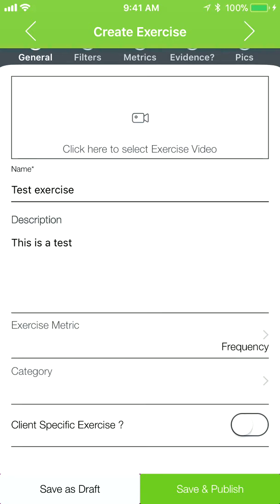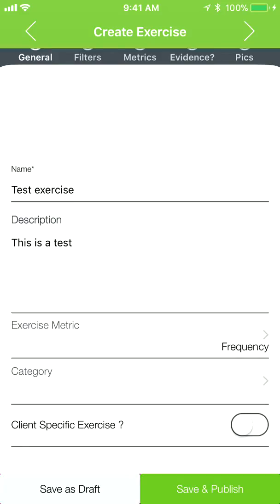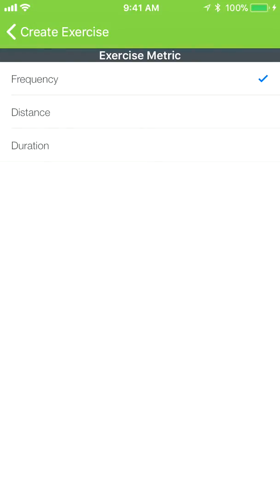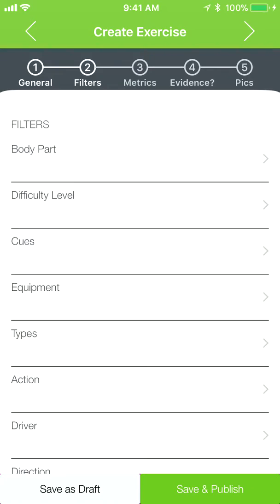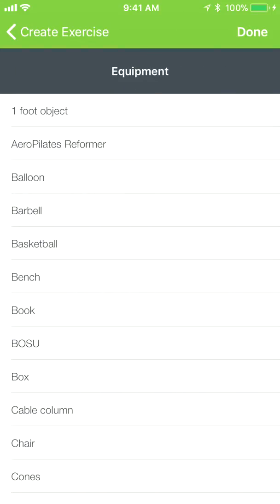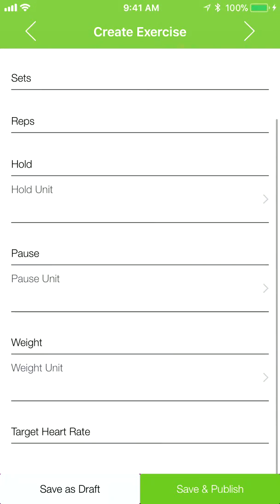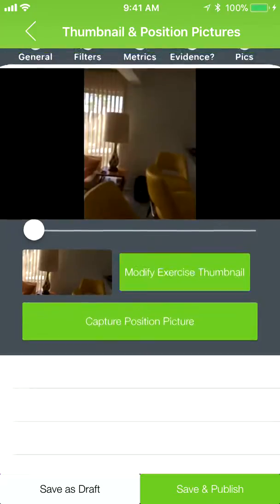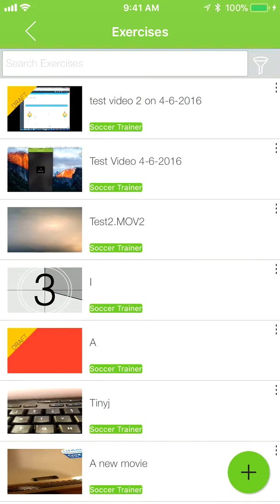GoMotive Mobile Tip 5 How to Create an Exercise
This GoMotive tutorial explains how health and fitness providers create proprietary video based exercises to send to their clients using the GoMotive platform. The platform is white labeled by physical therapists, physio therapists, personal trainers, coaches, and other health and fitness providers around the world.